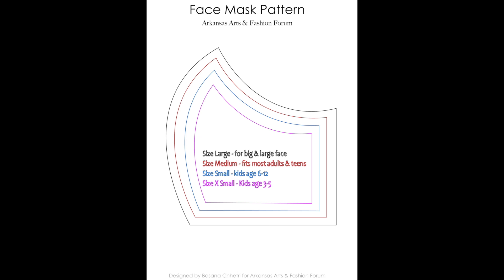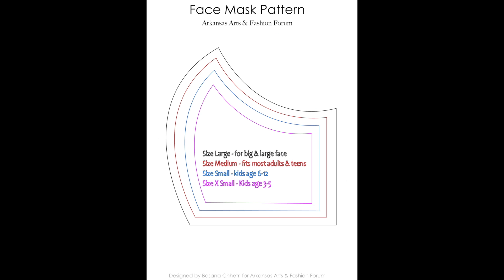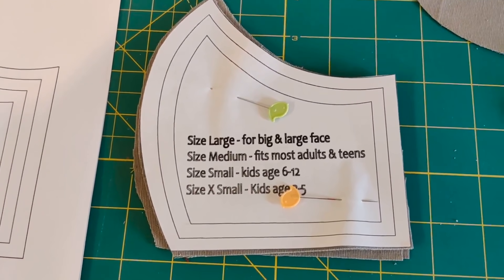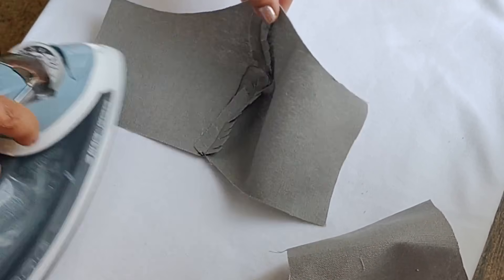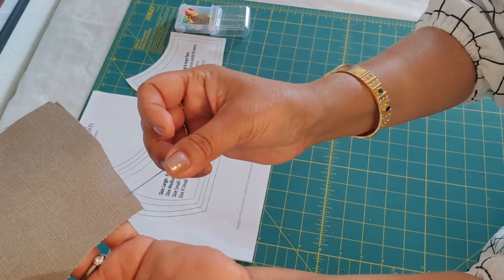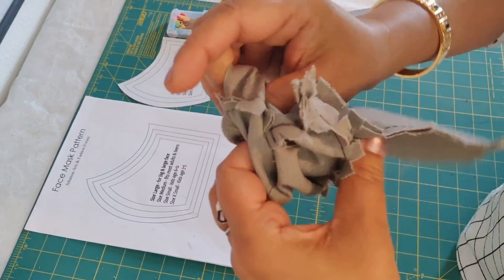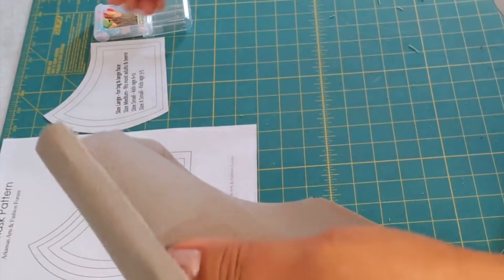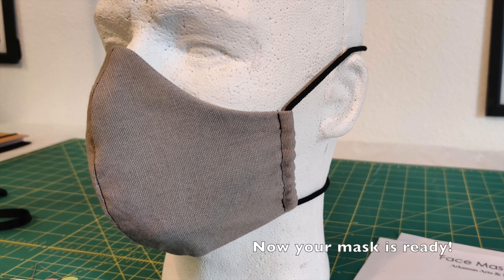INSTRUCTIONS FOR FACE MASK WITH FILTER POCKET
INSTRUCTIONS FOR CONTOURED FACE MASK WITH FILTER POCKET

*note: this mask is not approved for use as anti-viral personal protective equipment, but rather falls into the category of homemade masks that are described by the CDC as suitable for use during severe resource limitations. From the CDC:

“HCP use of homemade masks: In settings where facemasks are not available, HCP might use homemade masks (e.g., bandana, scarf) for care of patients with COVID-19 as a last resort. However, homemade masks are not considered PPE, since their capability to protect HCP is unknown. Caution should be exercised when considering this option. Homemade masks should ideally be used in combination with a face shield that covers the entire front (that extends to the chin or below) and sides of the face.”

Due to the unprecedented circumstances brought on by the coronavirus pandemic, our healthcare workers are facing critical shortages of the personal protective equipment they need to be safe while on the job. We ask that you do not reach out to hospitals or clinics directly.

We have shown our patten to professional healthcare workers who have given us feedback and requested the version we are using for this project. We ask that you follow this pattern with as few adjustments as possible so we can offer a standardized product.

Video and pattern courtesy of Basana Chhetri